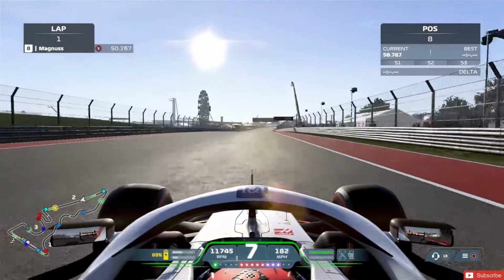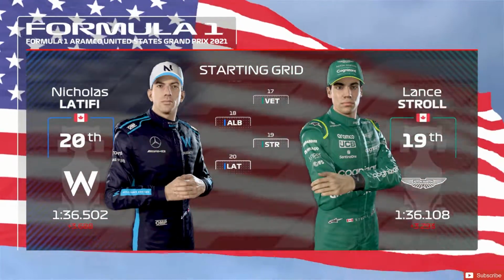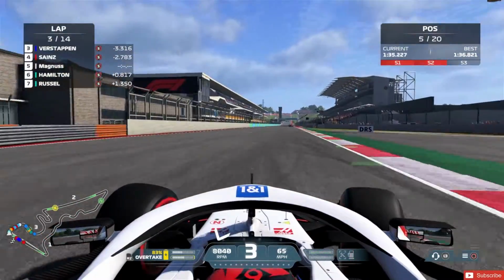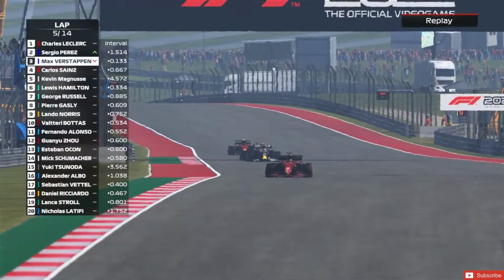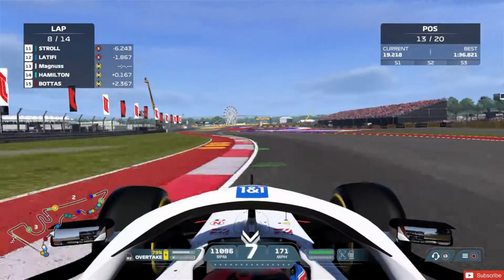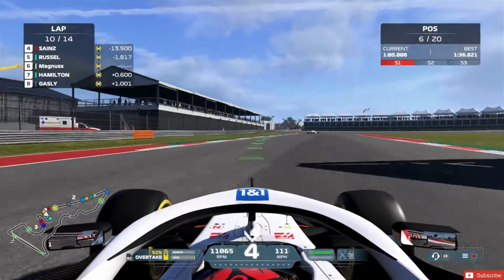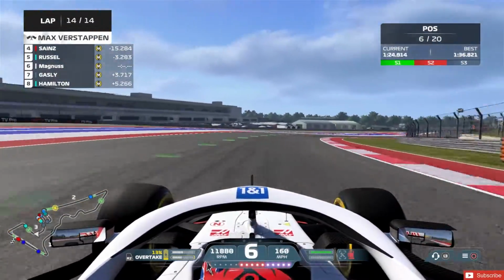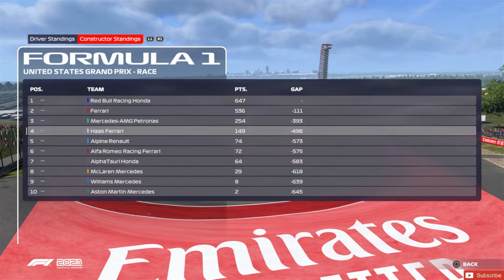F1 2022 Mod CAREER MODE Part 15: FIGHTING OUR RIVAL - United States GP (Haas Magnussen Gameplay)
F1 2022 Mod Career Mode Season with Haas and Kevin Magnussen
The 2022 United States Grand Prix